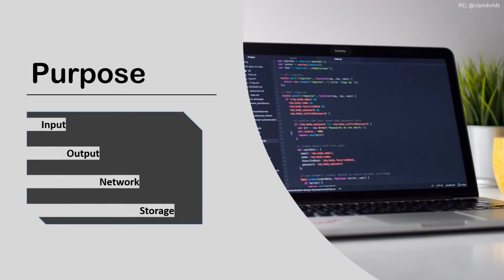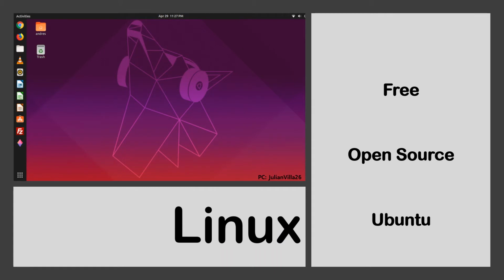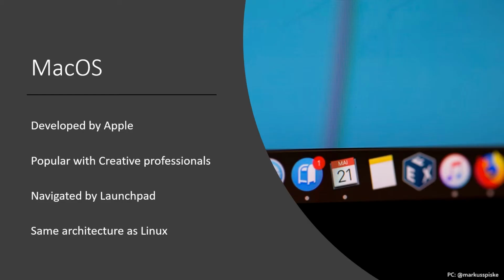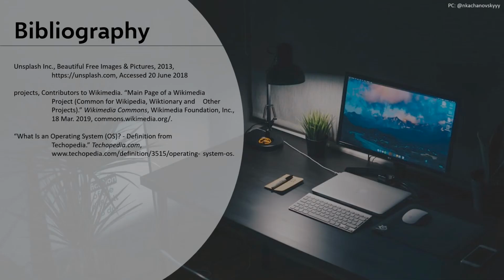Technical Definition - Operating System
Technical Definition of the Operating System for ENGL317.